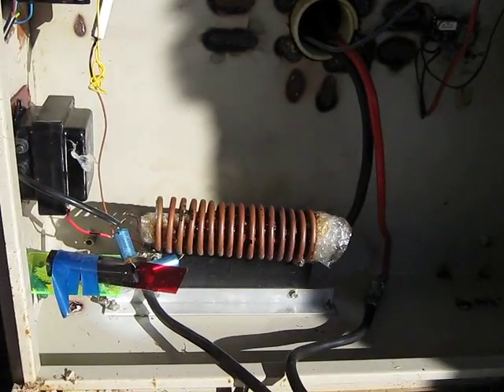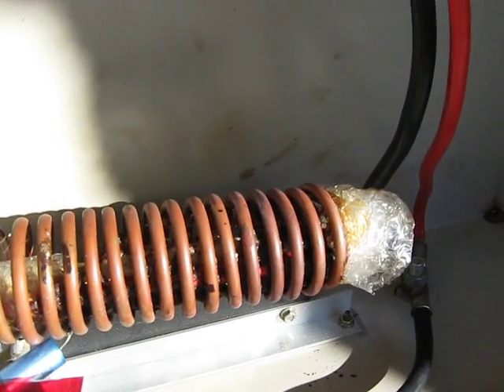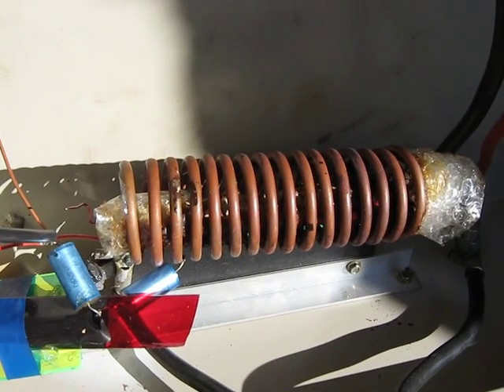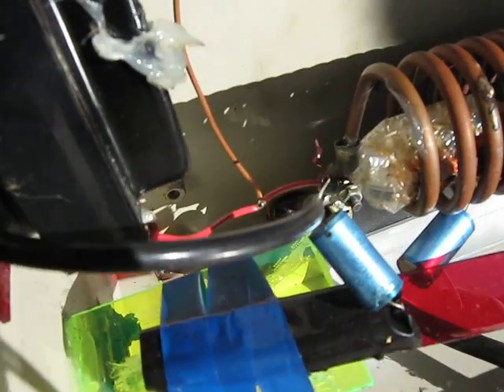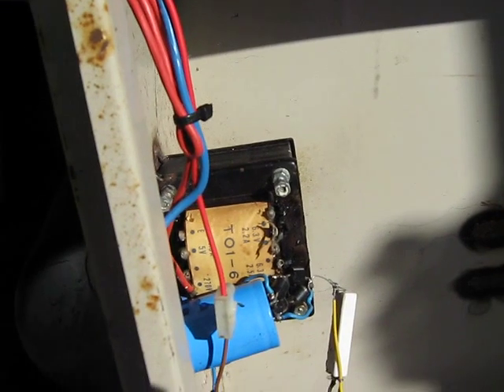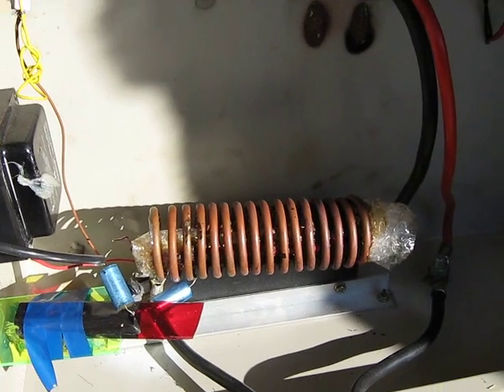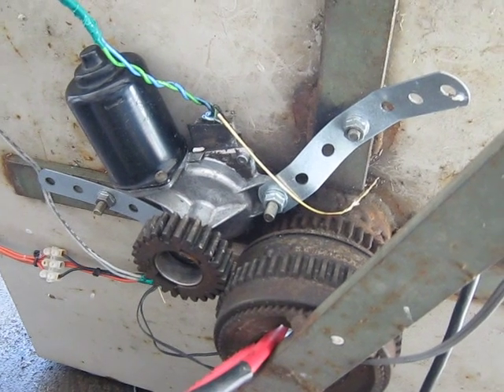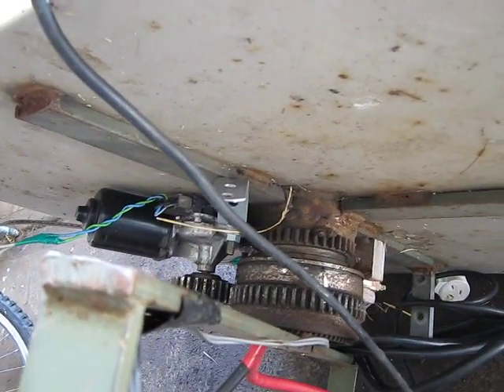XENON LAMP SEARCHLIGHT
STARTER for my 5000watt xenon short arc lamp search